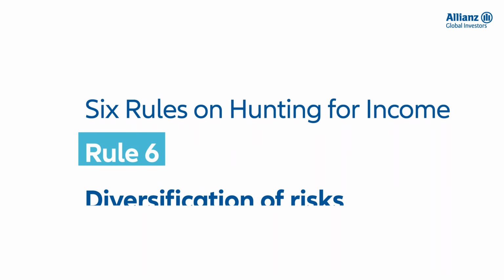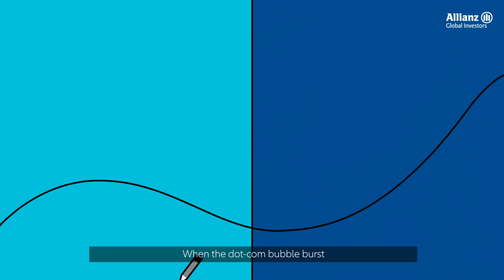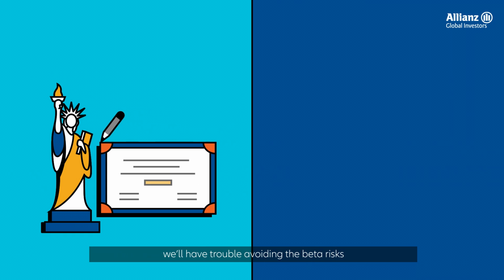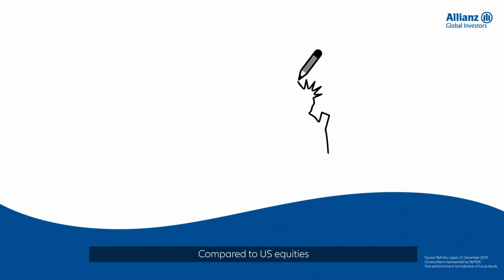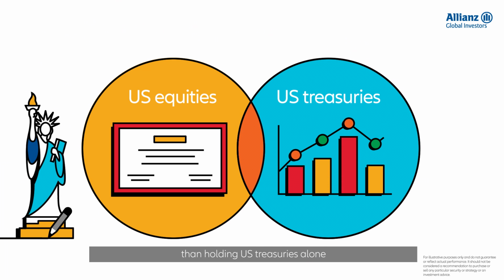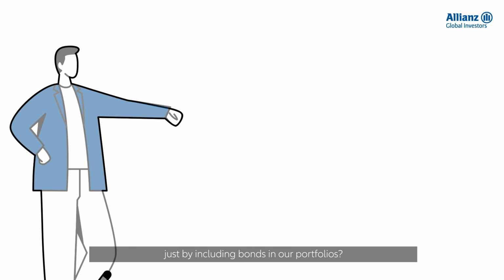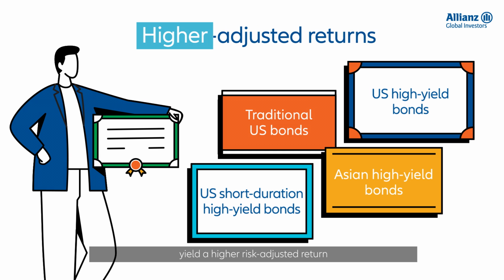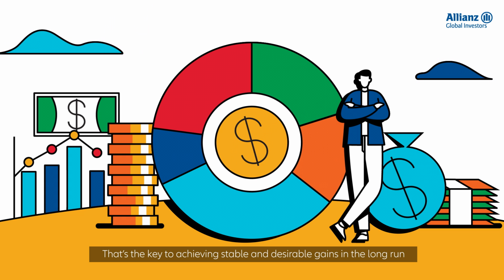AllianzGI – 6 rules on hunting for income – Rule 6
Diversification supports complementation
A multi-asset strategy enables assets with different risk profiles to complement one another, which is key to achieving the ideal of low-risk and high-return investments.

In an environment of diminishing yields and rising risks, Allianz Global Investors delivers investment solutions that aim to combat the trend to hunt for better income strategies at measured risks.